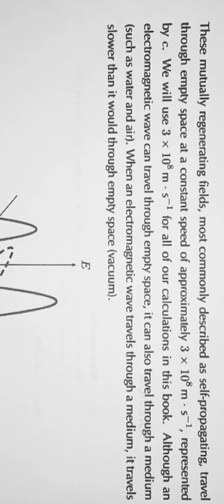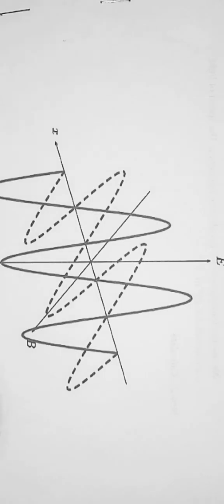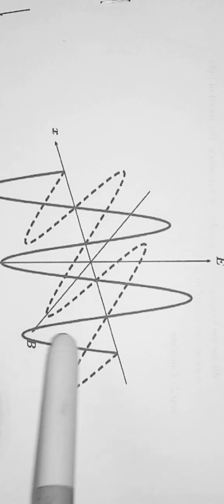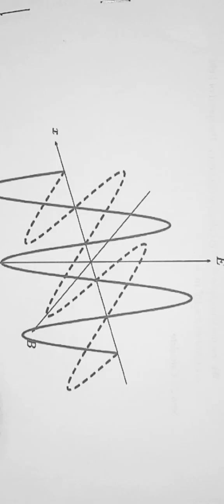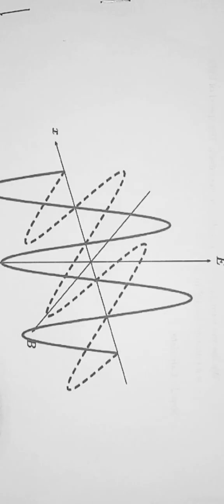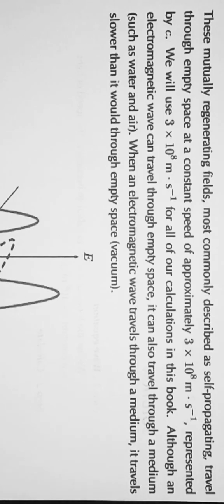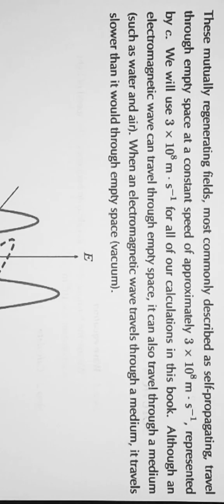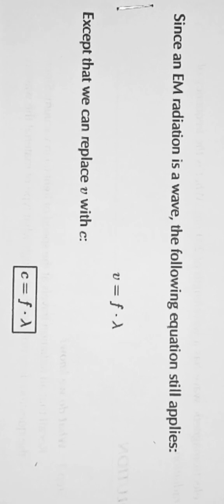"Electromagnetic Waves: Understanding the Basics"